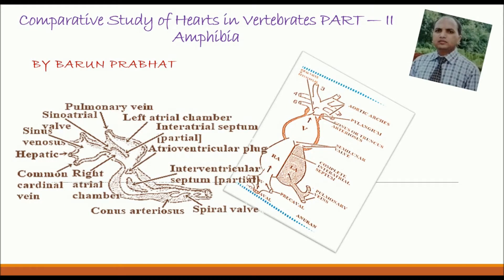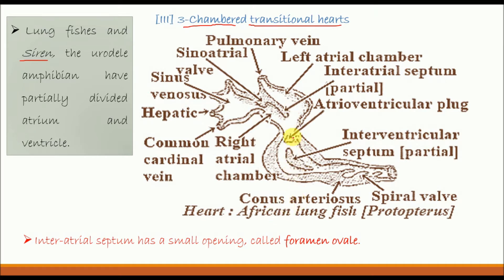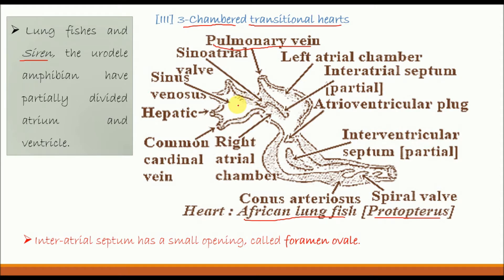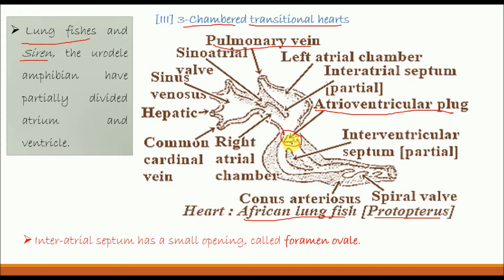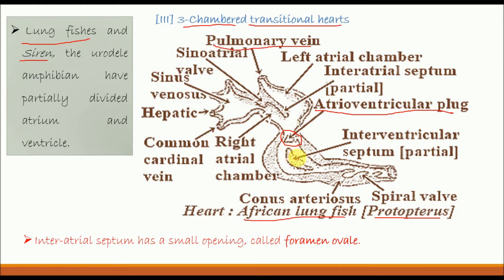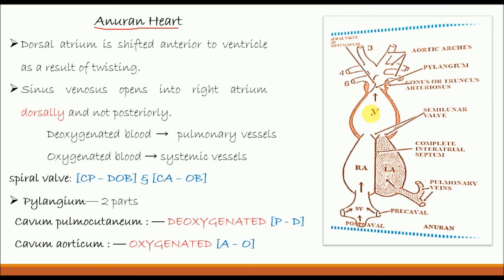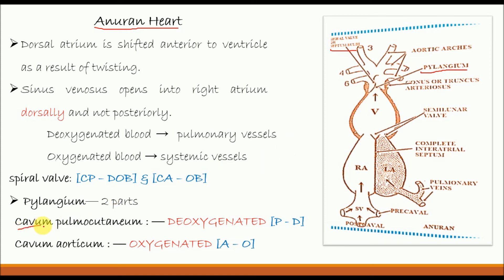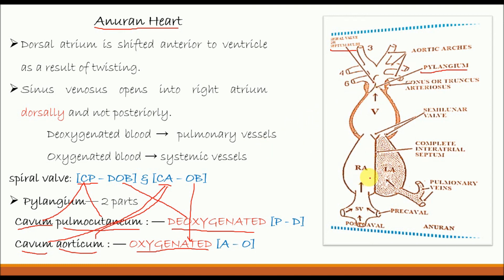Comparative Heart 2 English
This video deals with the three chambered lung fish and amphibian heart in English.
There are some peculiarities in lung fish heart which were dealt here. Siren is the only amphibian having partially divided ventricle just like lung fish.